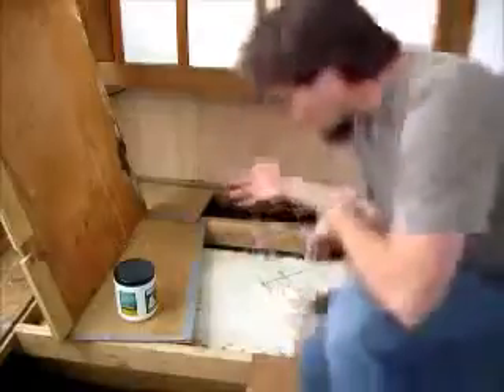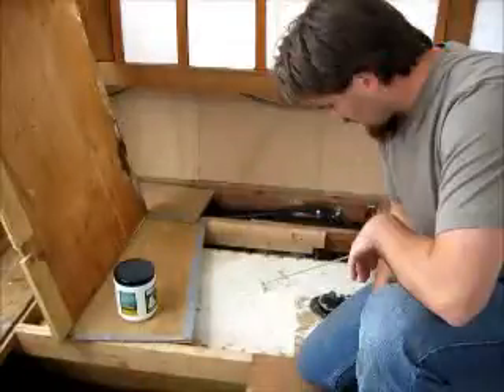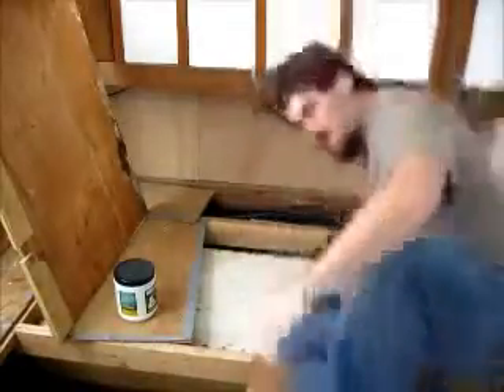septic tanks Yonkers NY